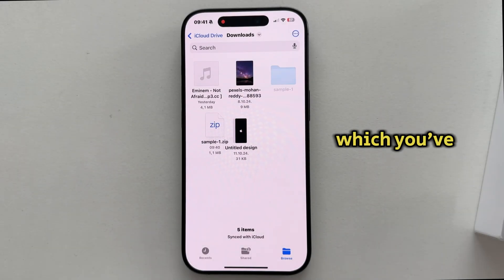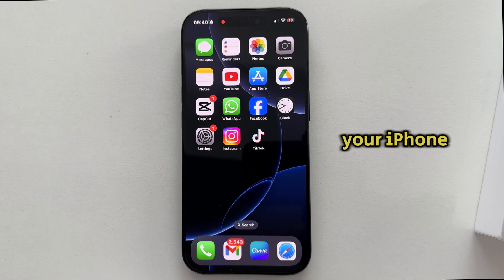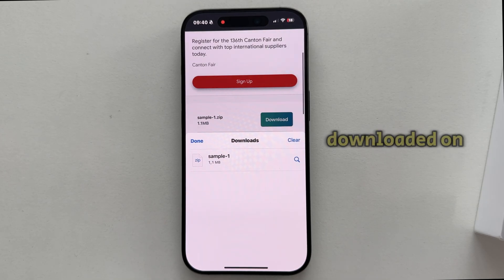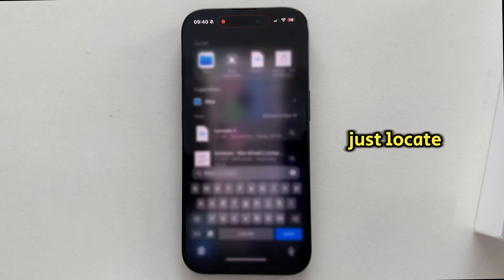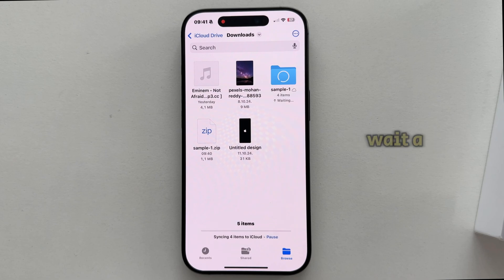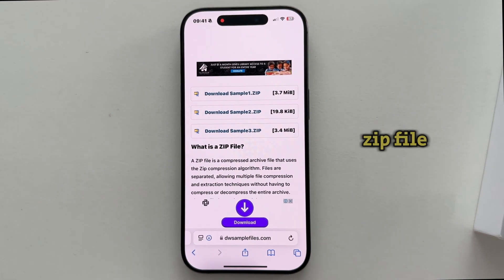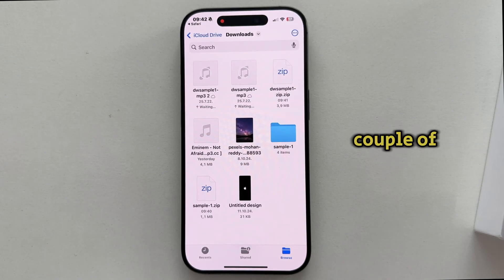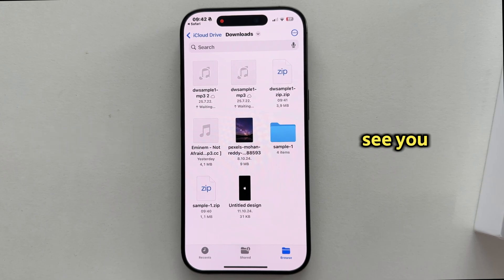How To Unzip Files On iPhone (2024)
Need to unzip files you’ve downloaded on your iPhone but don’t know how? In this video, I’ll show you a simple step-by-step guide to unzip files on your iPhone. Zip files are useful for saving space and packing multiple files into one, and I’ll help you access your compressed documents, images, and more. We’ll start by downloading an example Zip file from the internet, then use the Files app to unzip it. I’ll also show you how to fix it if nothing happens when you tap on the Zip file by using the "uncompress" option.